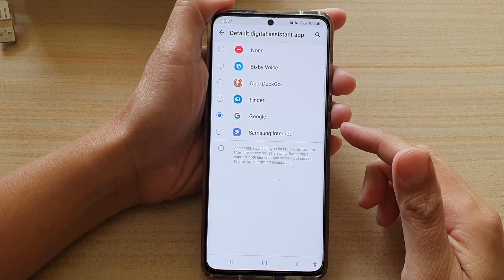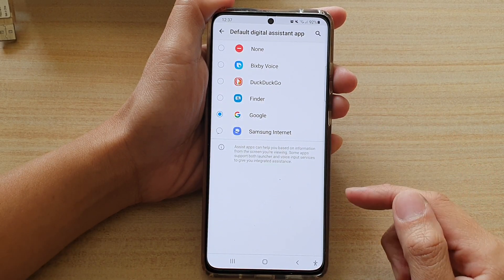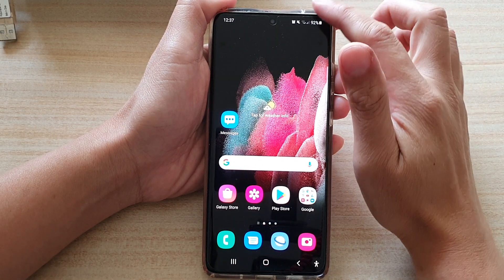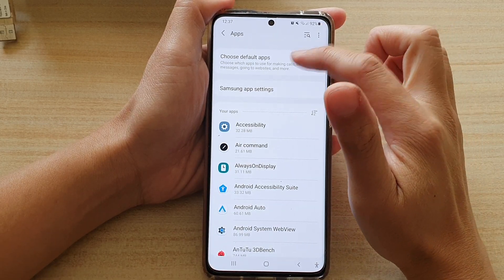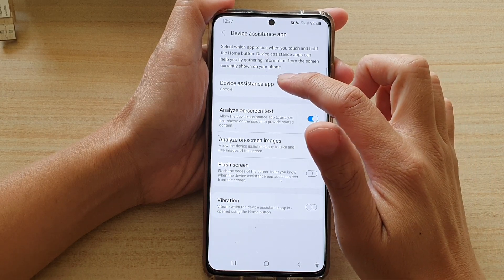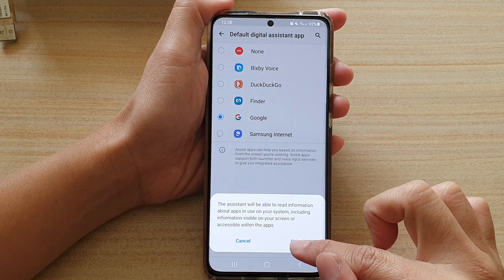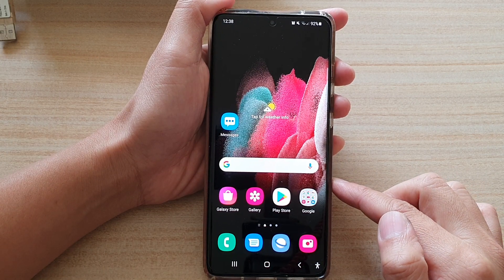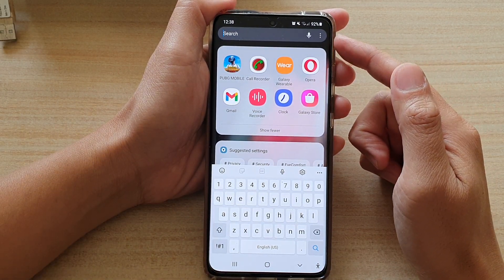Galaxy S21/Ultra/Plus: How to Set Touch & Hold Home Button to Open Finder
Learn how you can Set Touch & Hold home button to open Finder on Galaxy S21/S21 Plus/Ultra.